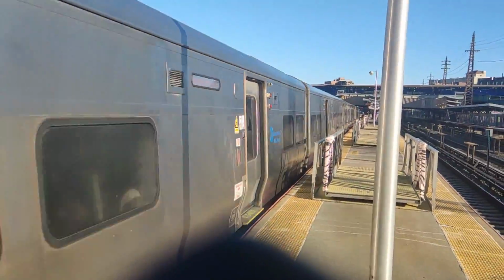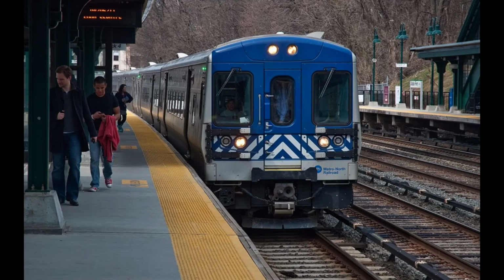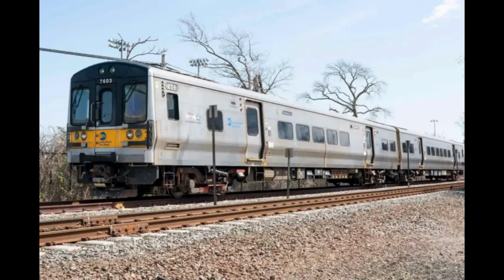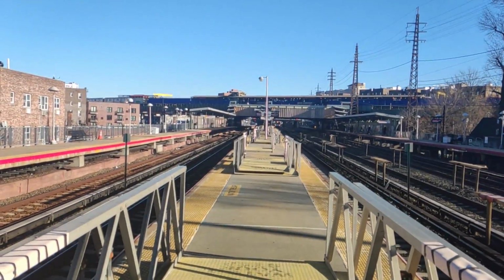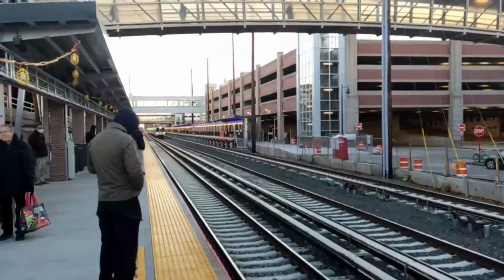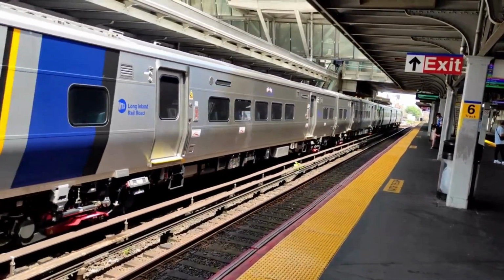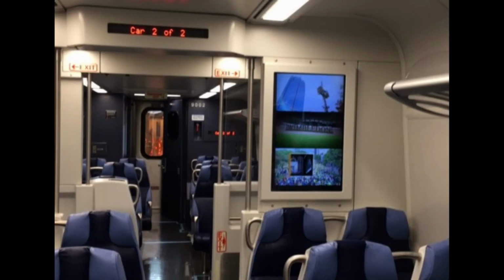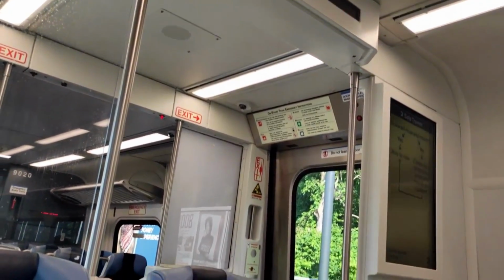History of the LIRR’s M7&M9 Trains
Today we continue the Rolling Stocks History series and will discuss the M7 and M9 EMU trains on the Long Island Railroad.

“New York's Forgotten Railways” All Episodes